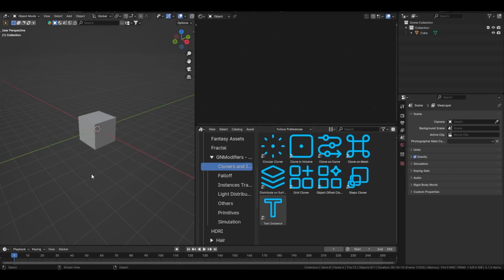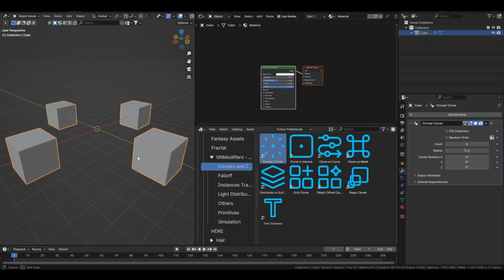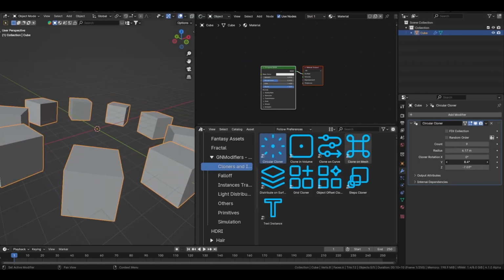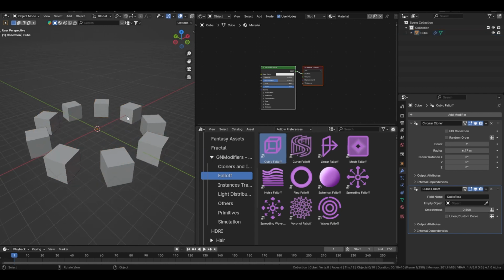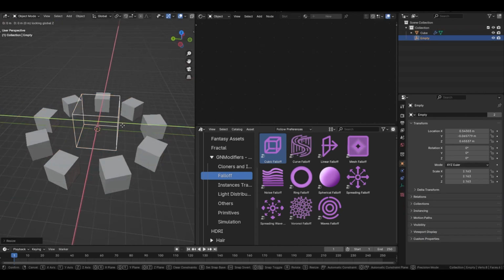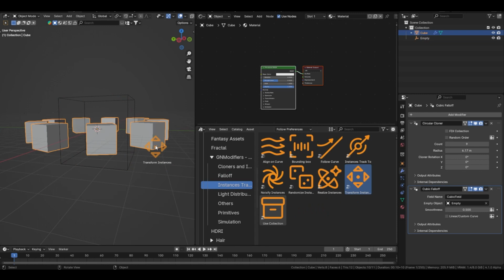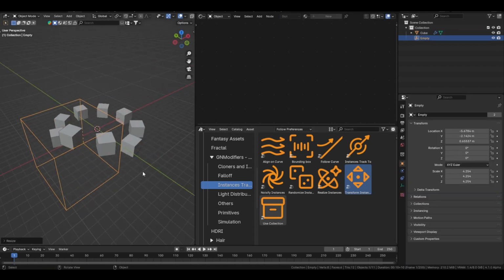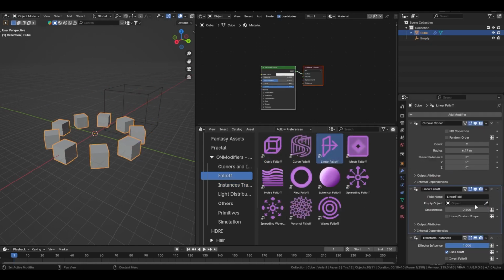Simple Setup - GNMograph | Episode 1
In this video, we show how a Circular Cloner, a Cubic Falloff, and a Transform simply work together.